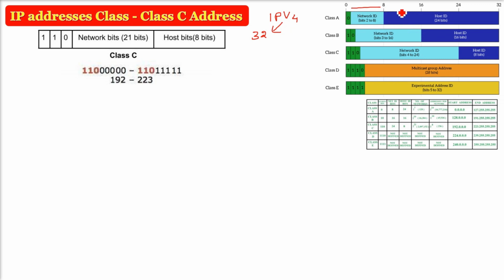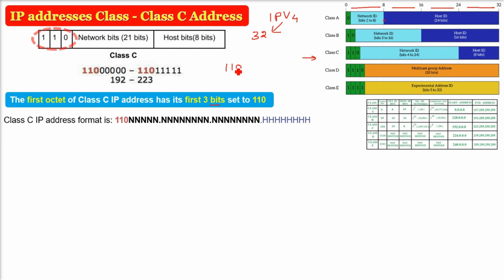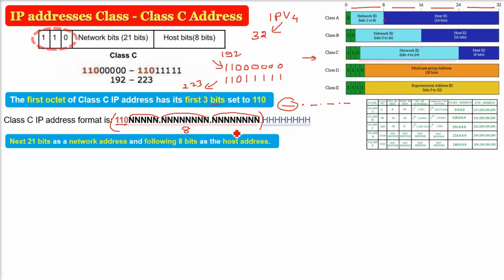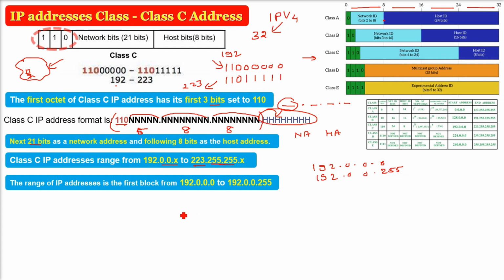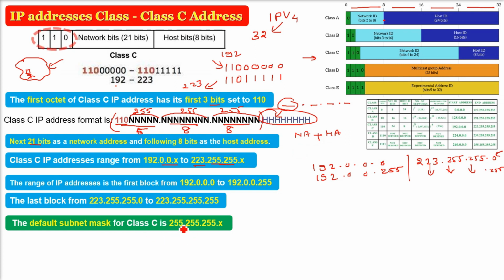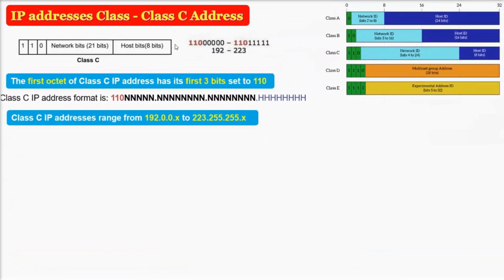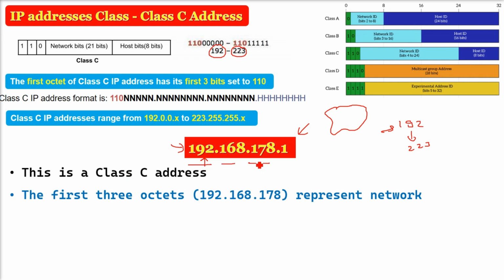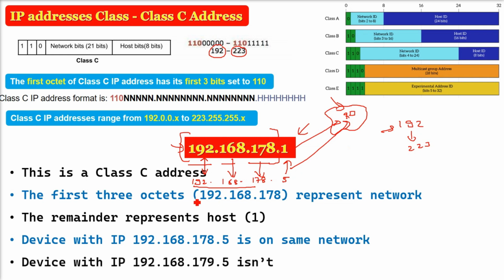Class C Address | What is Class C Address in IPv4 | IPv4 addresses | IPv4 Classful Addressing